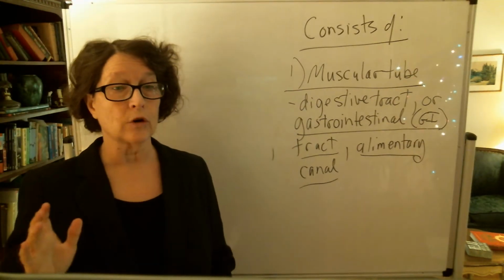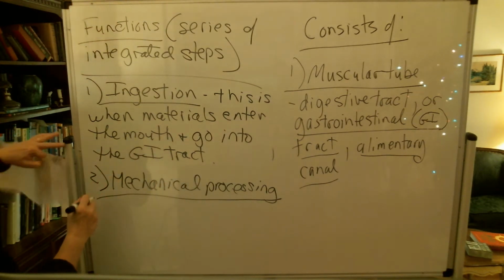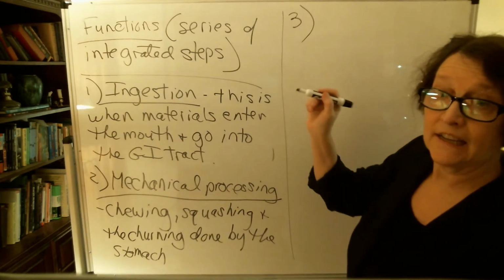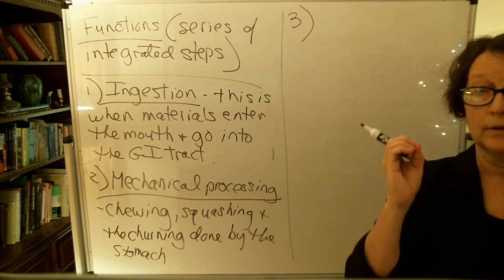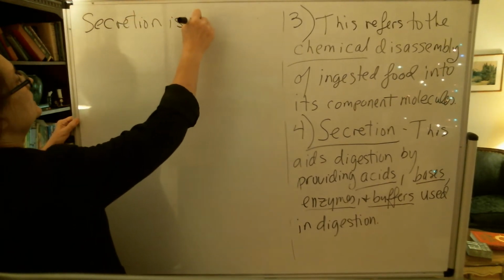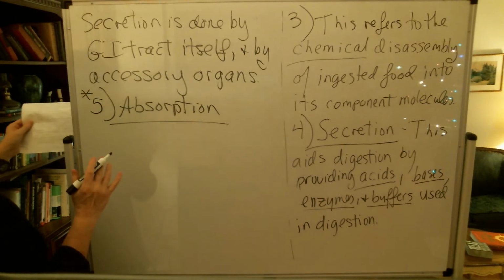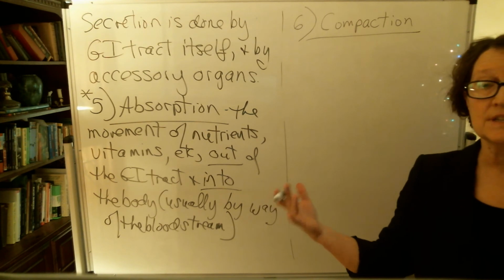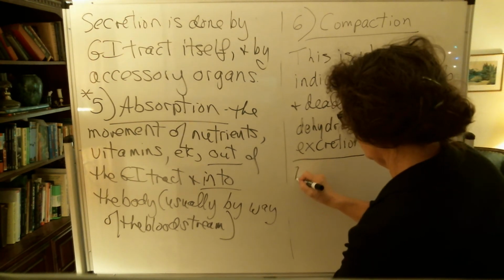Digestive System - Introduction